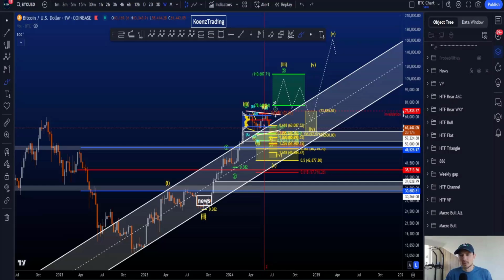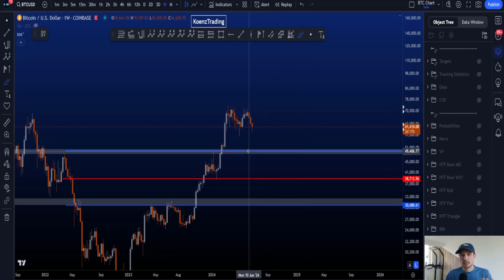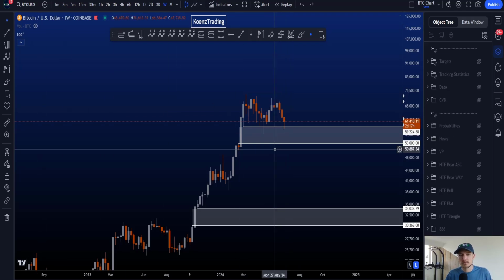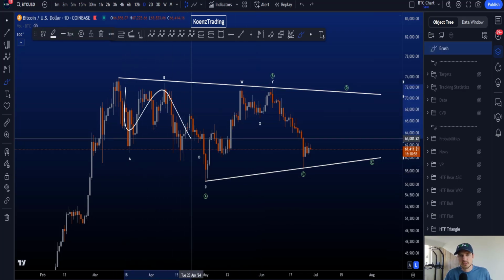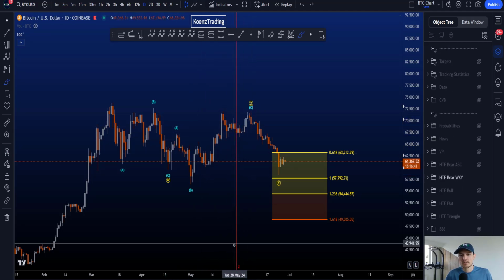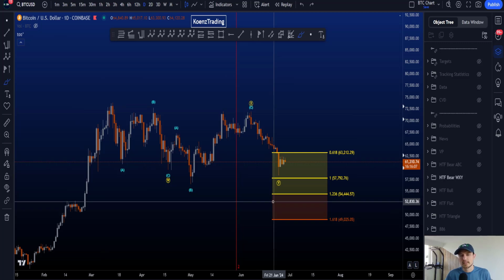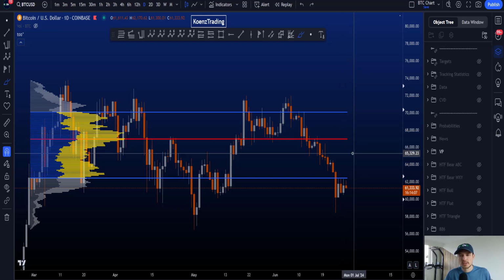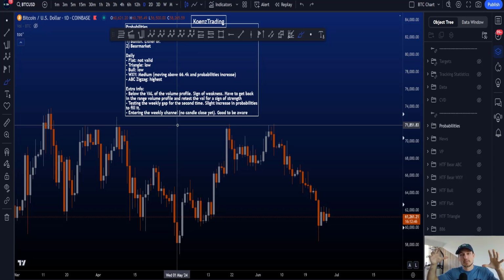Bitcoin Elliott Wave Technical Analysis Today! Bullish & Bearish Price Prediction BTC & News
▶ TIMESTAMPS
0:00 Weekly Bullish Scenario #1 (same)
0:33 Weekly Bullish Scenario #2 (same)
1:02 Weekly Volume Profile (same)
1:59 Weekly Channel (update)
2:34 Weekly Gap (update)
3:20 Daily 886 (same)
3:59 Daily Triangle (same)
5:32 Daily Flat (same)
5:43 Daily Bullish Scenario (update)
6:18 Daily WXY (same)
7:30 Daily ABC (same)
8:14 Daily Volume Profile (update)
8:50 News
9:03 Probabilities